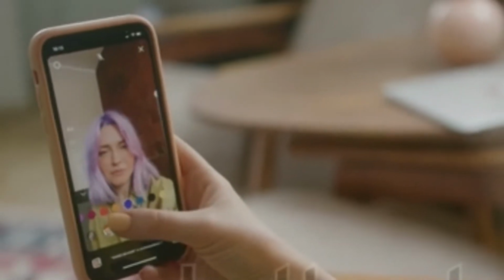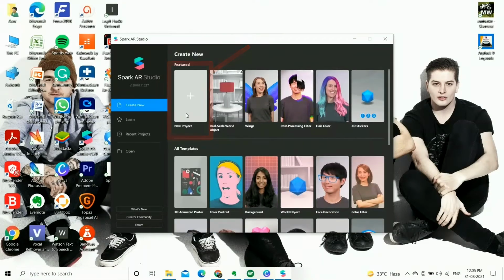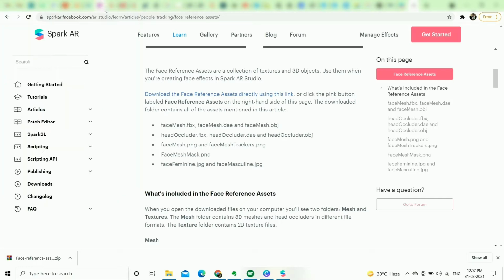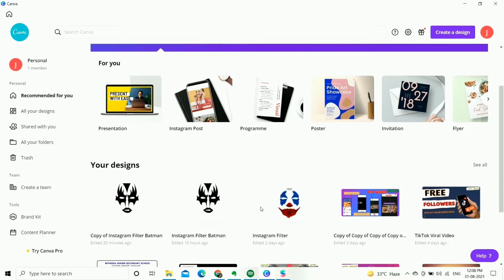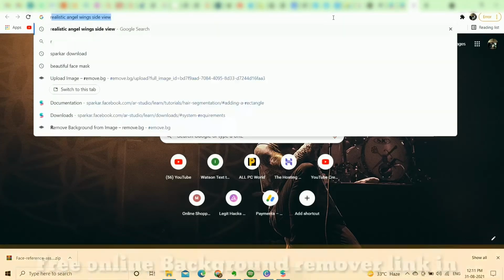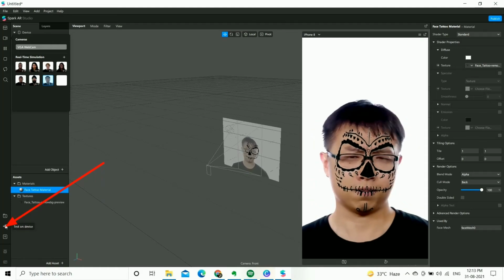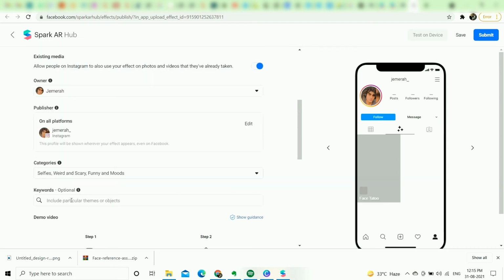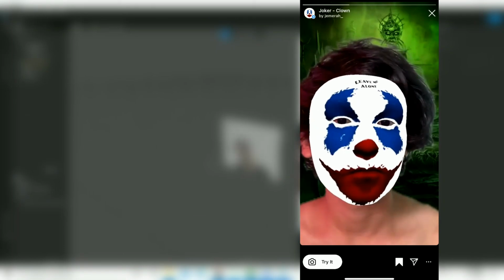Spark AR Tutorial (Studio) | How to make Instagram Filter from Scratch for Beginners | Tattoo Filter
Spark AR Tutorial | How to make Instagram Filter from Scratch for Beginners | Spark AR Studio | Tattoo Filter

Today, I'll show you how you can make Instagram filter by yourself using Spark AR Studio. Yes, this is a Spark AR Tutorial but I'll show you how to create Instagram filter from scratch. You will create your first-ever Instagram filter using Spark Ar studio. At first, you might find this complicated but it's the easiest once you know it.

⏰Timestamps⏰

00:00 Intro (What Filter to make)

00:17 How to Download Spark AR Studio?

00:44 Introduction to Spark AR Studio (Login to Spark AR)

00:54 Free Templates to Get Started

01:05 How to make Instagram Filter (Create your first Instagram Filter)?

01:40 Downloading Face Reference Assets

02:15 Adding objects in Spark AR studio

02:34 Adding assets (Applying Materials in an Object)

02:54 Downloading Tattoo images for the Instagram filter

03:03 Aligning Tattoo image with the reference face for accurate results in real-time (using Canva)

04:18 Remove the background of an image for Free using an online tool

04:43 Adding Texture in Spark AR

05:12 Your Instagram filter is ready (Testing Filter in different persons)

05:20 How to test Spark AR filter in Instagram App?

05:48 How to Publish Spark AR Filter on Instagram and Facebook?

06:07 Filling up the Publishing form of the Spark AR Hub

06:50 Upload Thumbnail for your Instagram Filter

07:25 Where does your filter appear after it is published/approved?